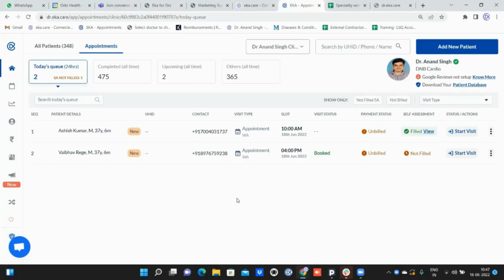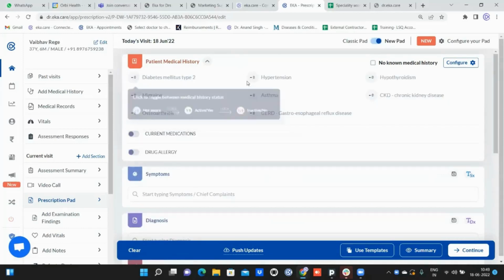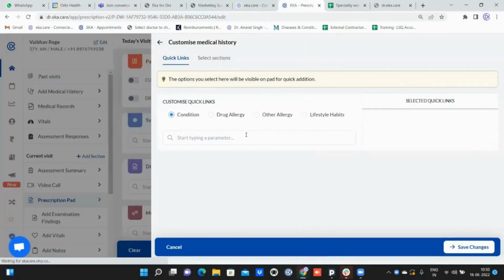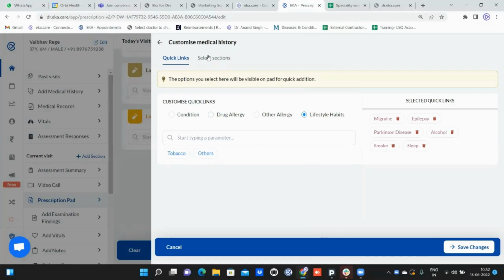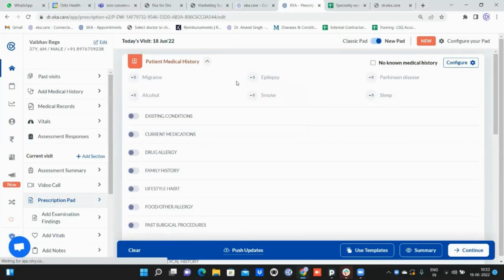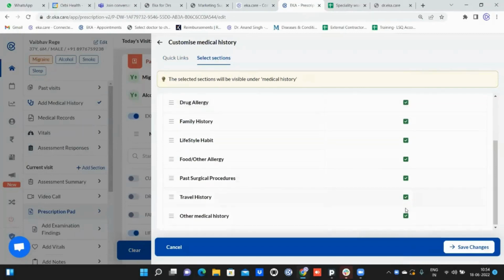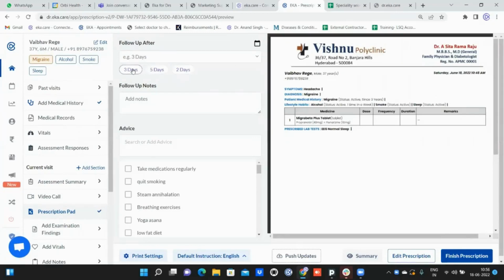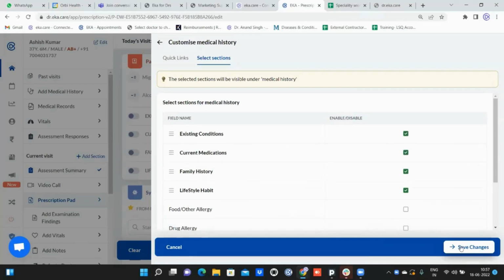EMR Tutorial | Adding A Patient's Medical History In Px Pad And Configuring It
EMR Tutorial

For Adding A Patient's Medical History In Px Pad And Configuring It